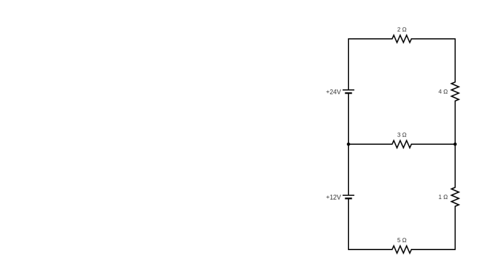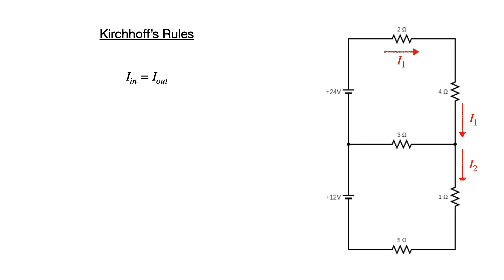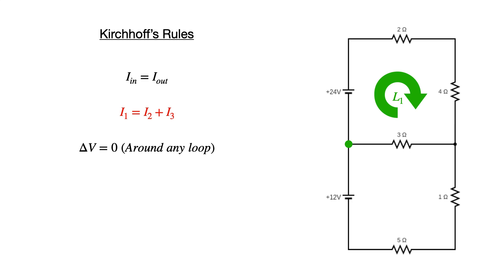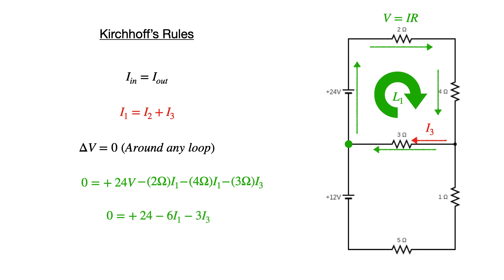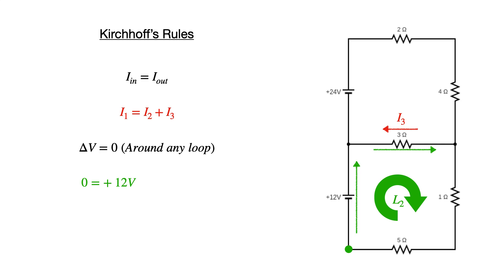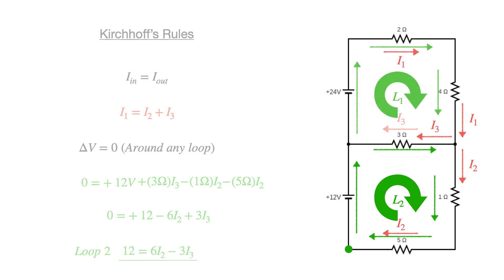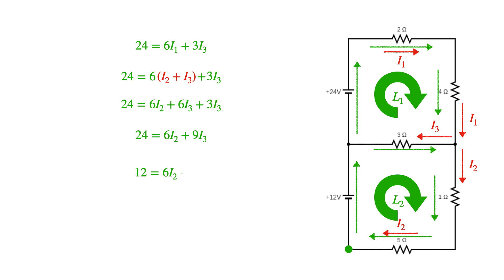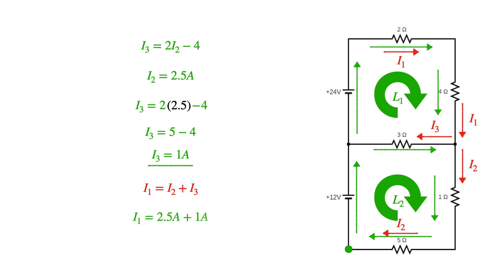Kirchhoff's Rules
Pine-Richland High School AP Physics C Video Lecture Series